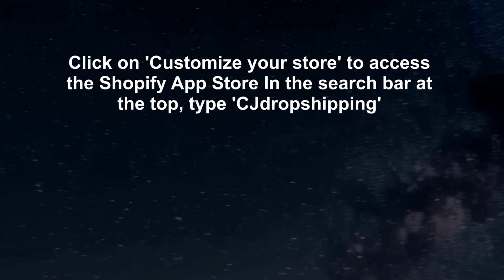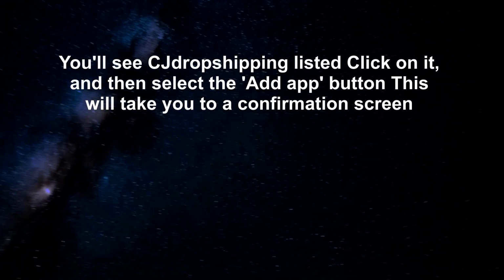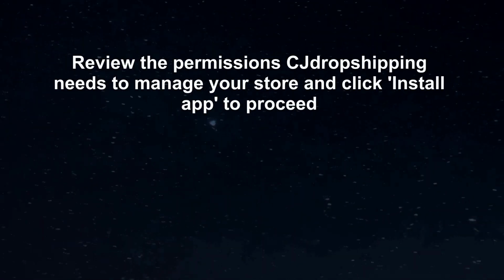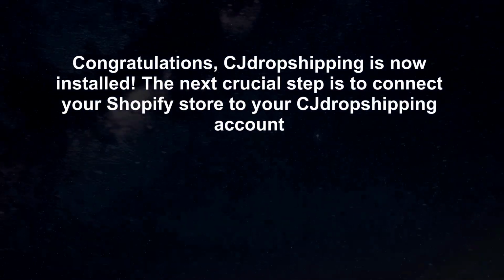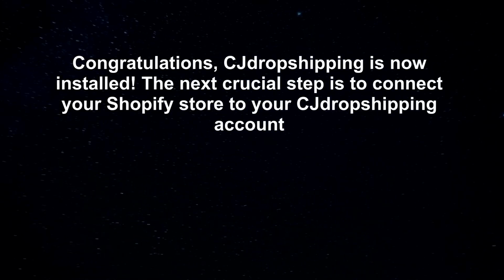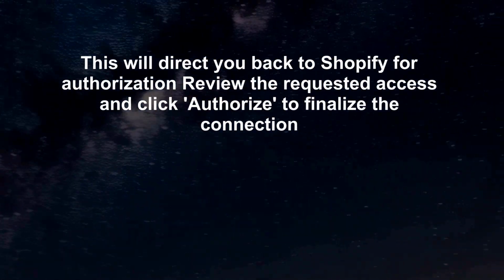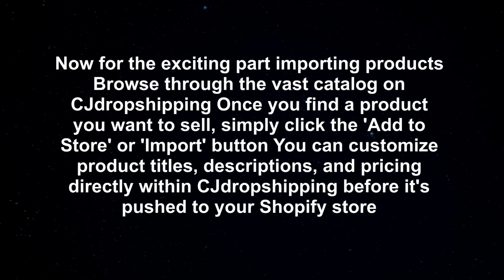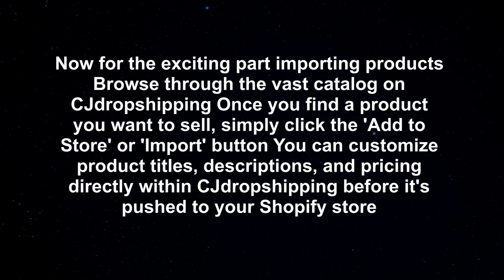USE CJ DROPSHIPPING WITH SHOPIFY - Julia'sTutorials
USE CJ DROPSHIPPING WITH SHOPIFY guides users on integrating CJdropshipping, a dropshipping platform, with their Shopify store to streamline product sourcing, inventory management, and order fulfillment, enabling them to offer a wide range of products without upfront investment by leveraging CJdropshipping's automated processes.

00:00 Intro
00:11 Installing CJdropshipping on Shopify
00:33 Searching for CJdropshipping in the App Store
00:43 Adding the CJdropshipping App
00:57 Installing the App
01:07 Connecting Shopify to CJdropshipping
01:22 Connecting Your Shopify Store
01:35 Authorizing the Connection
01:55 Importing Products to Shopify
02:24 Automatic Order Fulfillment